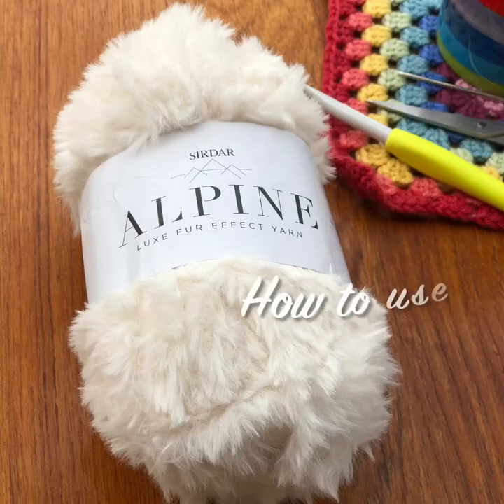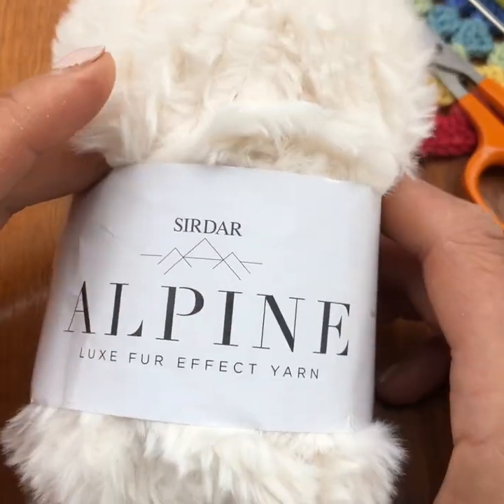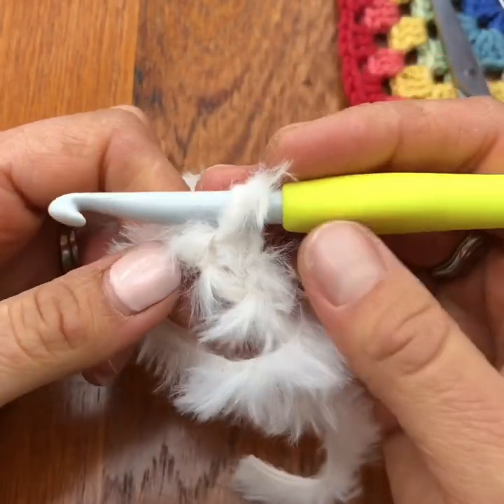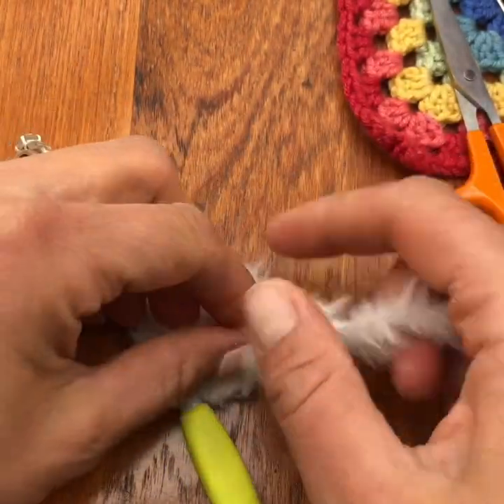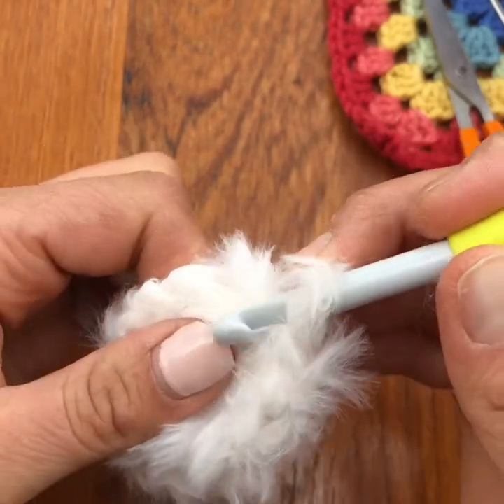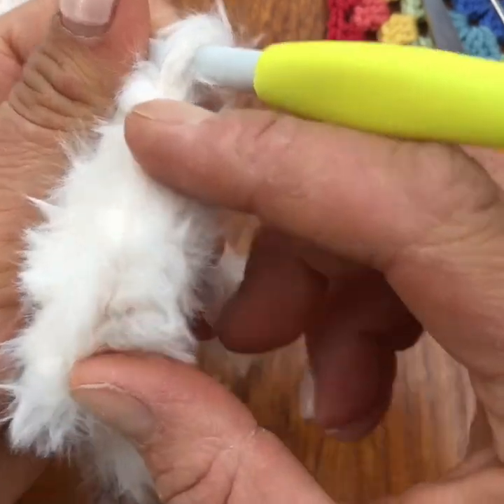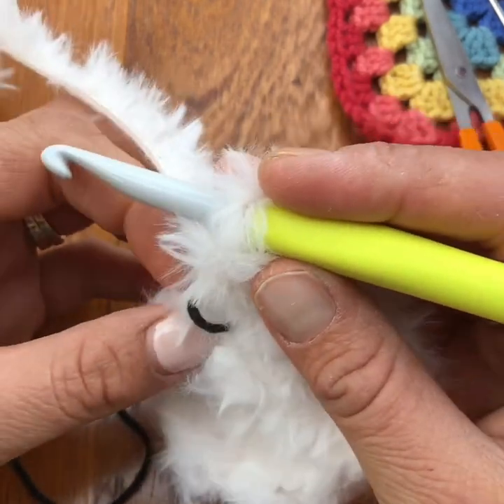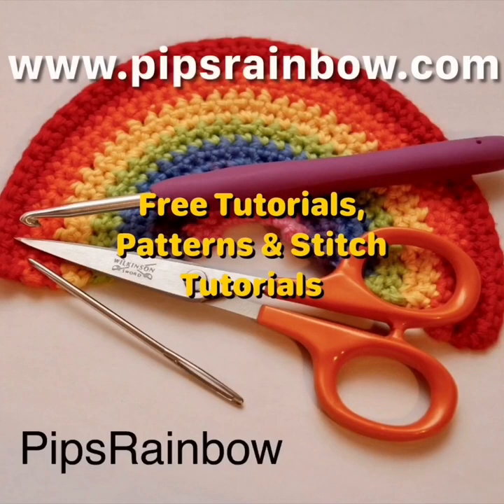How to crochet with Faux Fur Yarn.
Here’s a video tutorial on how to crochet with faux fur yarn. Tips on how to use this yarn when making a teddy bear.